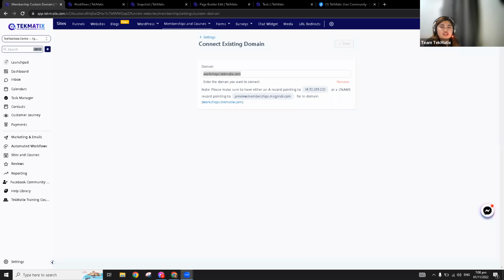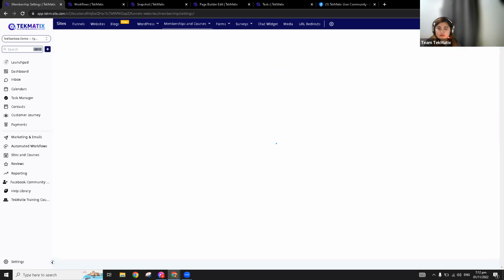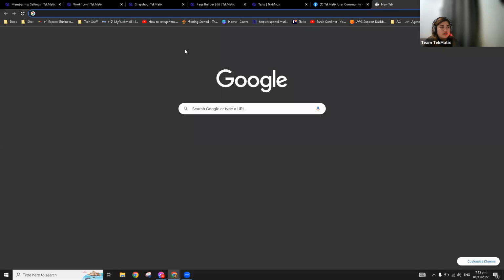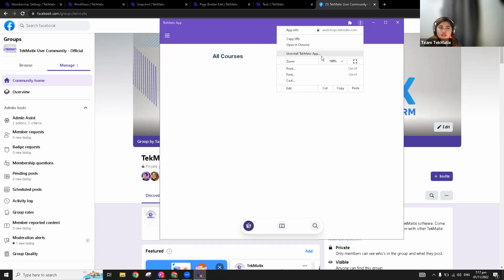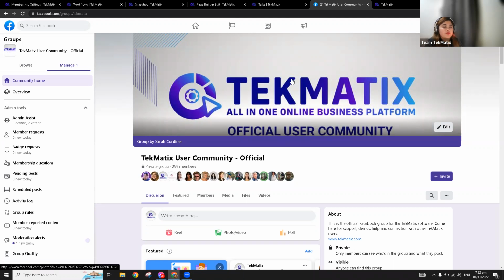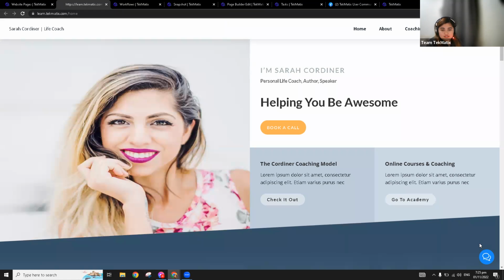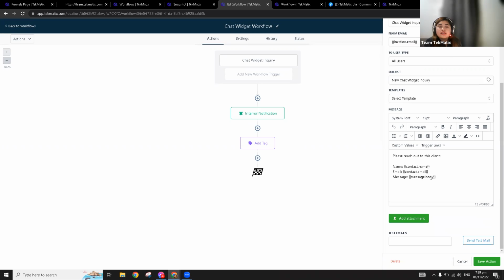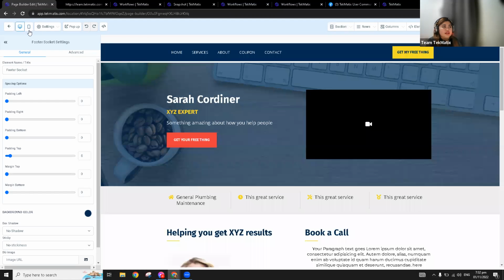Setup Your Custom Learner App